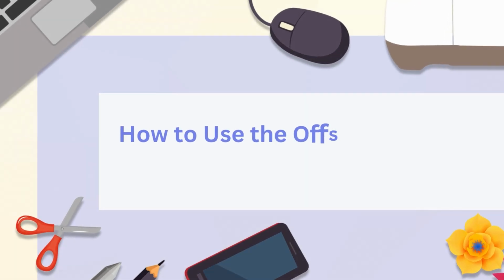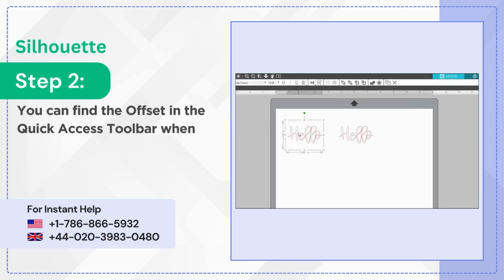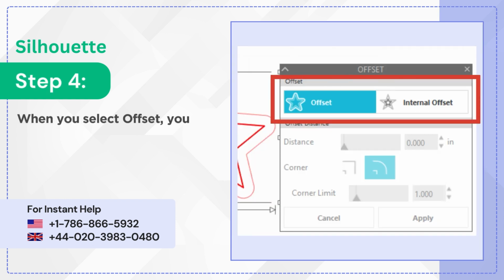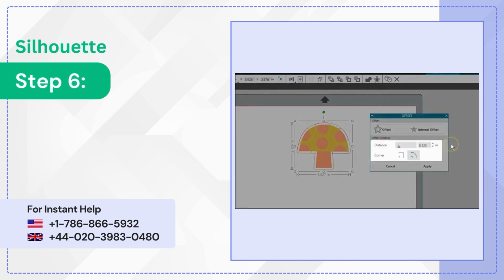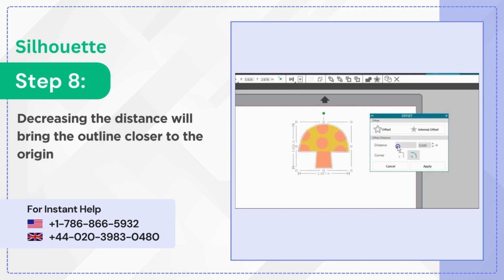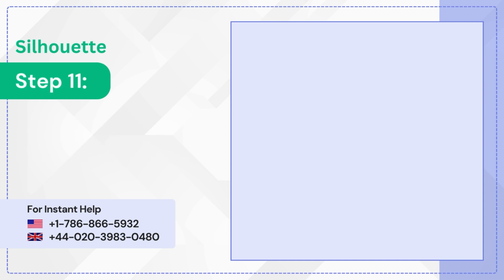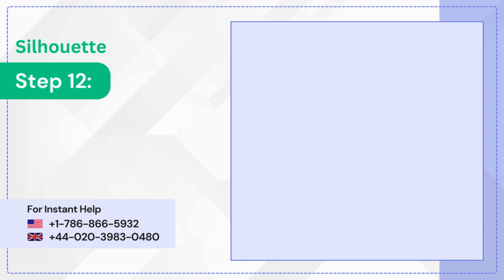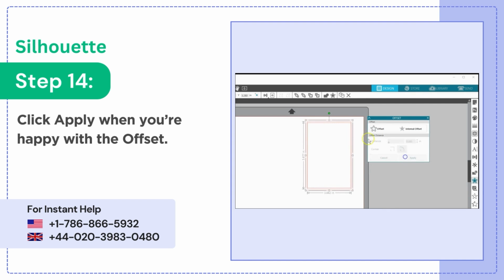How to Use the Offset Panel in Silhouette Studio App? | Manny Maker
How to create an offset in Silhouette Studio software? Stick with this tutorial video to have a broad understanding of all about the Offset tool in Silhouette Studio. Make stunning crafting projects by filling shapes with internal offsets in Silhouette Studio to resize designs. So, let’s begin!

How to Use the Offset Panel in Silhouette Studio?

0:00 Introduction
0:08 Find the Offset panel
0:31 Choose the Offset option
0:39 Select a shape or design
0:54 Increase distance if you want
1:10 Square off or round off corners
1:31 Bring the line closer or further
1:46 Click on Apply

Proceed to the end of the video to learn "How to Use the Offset Panel in Silhouette Studio.